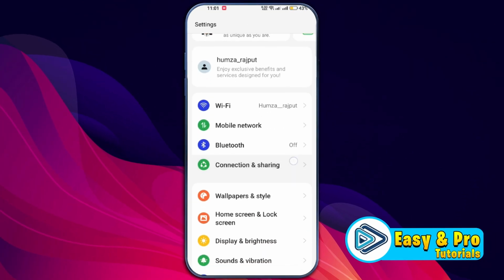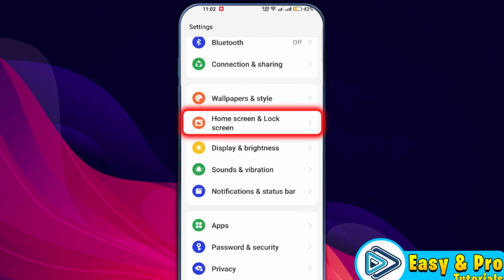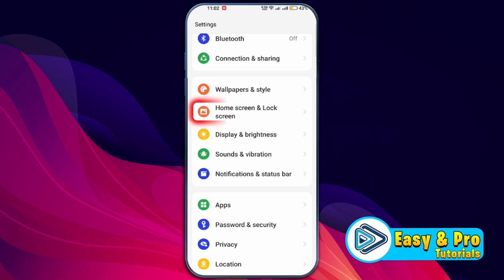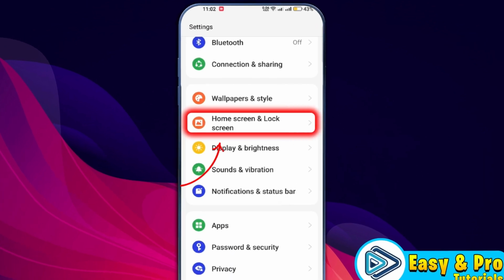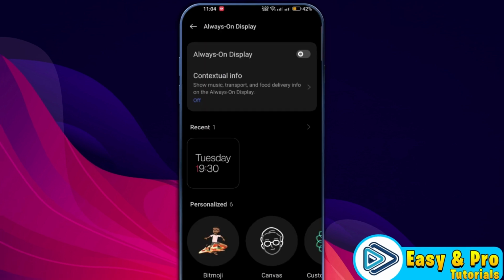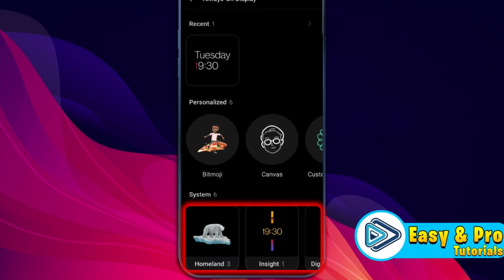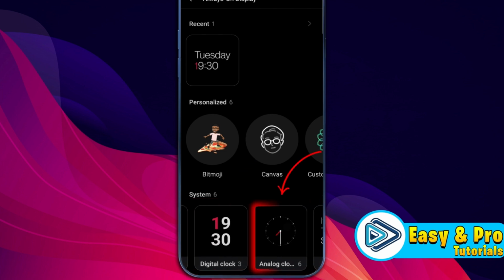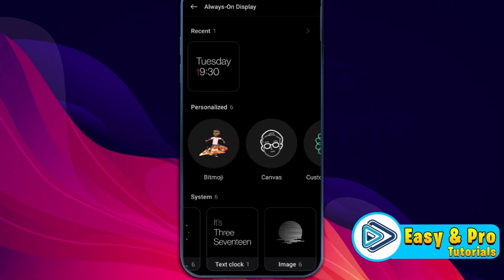How To Change Lock Screen Clock On Android (2025 Updated Way)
In this Tutorial you'll learn How To Change Lock Screen Clock On Android in 2025.

📱⏰ Title: How To Change Lock Screen Clock On Android

📌 Video Description:
Want to customize the clock on your Android lock screen? In this quick guide, we'll show you how to change the lock screen clock on your Android device, giving it a personal touch!

In this video, we'll cover:

Accessing Lock Screen Settings: Navigate to your device's lock screen settings.
Clock Style Options: Explore different clock styles available on your Android device.
Applying the New Clock Style: Step-by-step instructions to apply your preferred clock style.
Using Third-Party Apps: How to use third-party apps for more customization options.
Watch now to personalize your Android lock screen with your favorite clock style!

🔍🕰️ Customize Your Lock Screen!

By The End Of This Tutorial, You'll Have a Fully Known By How To Change Lock Screen Clock On Android